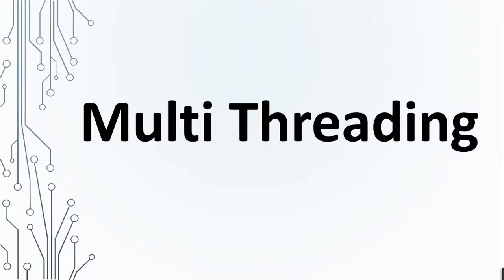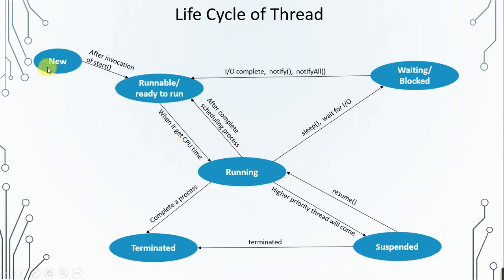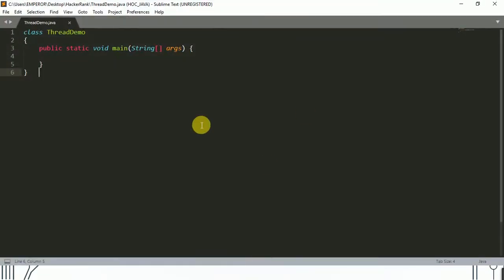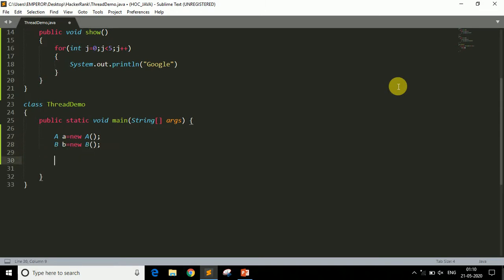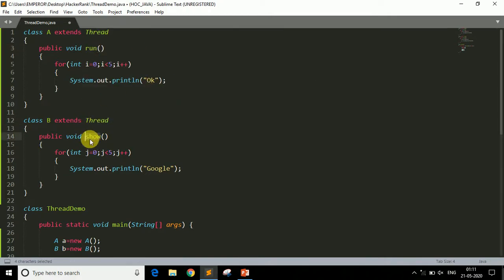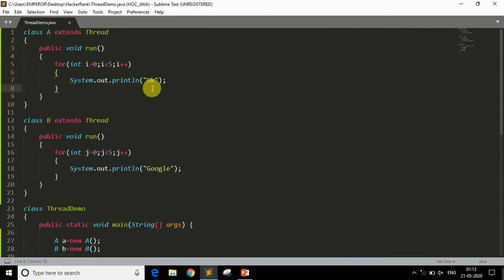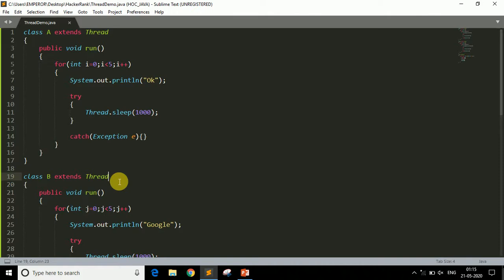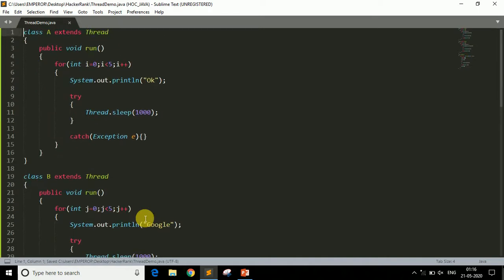43 | Multi Threading in JAVA | How to Create and Use Thread?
Hello Everyone,

In this video, I will explain about Multi-Threading in JAVA. We will see in this video that what is thread and what is multithreading? How can we create Thread? We will also see the life cycle of a thread. I will show a program in this video that shows you how to create a thread by extending Thread class. And I will also show you the use of sleep() method in Threading.